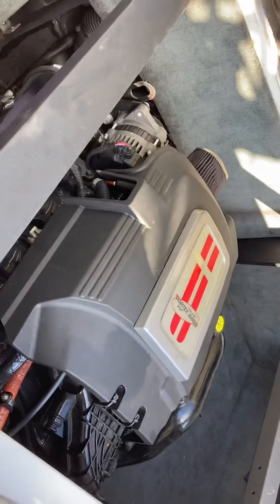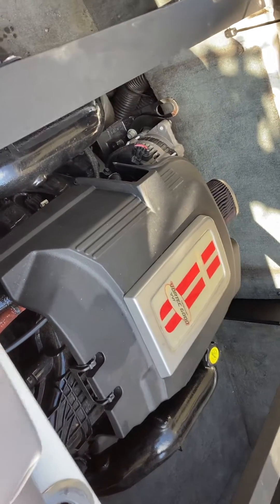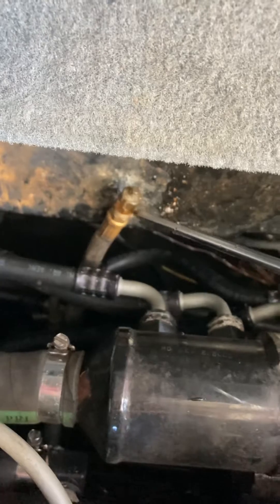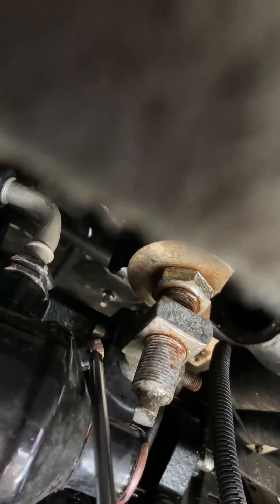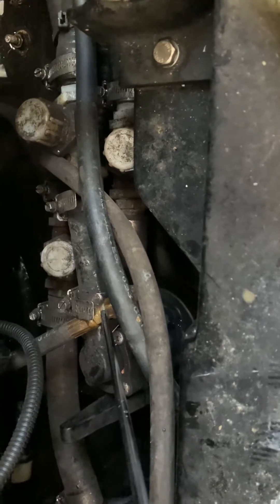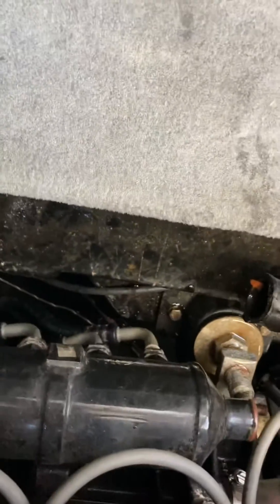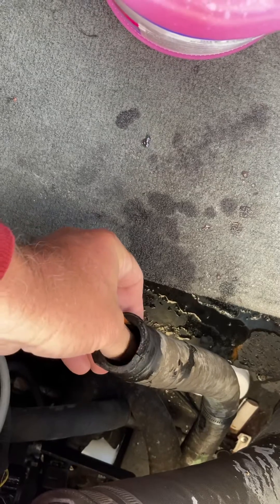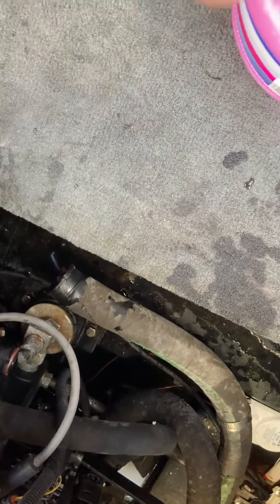Winterizing Mastercraft X45 Ski Boat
How to winterize the Vortec 6000 engine in a 2007 Mastercraft X45 ski boat.   Quick video shows location of engine block drains and how to access water pump inlet to pour in antifreeze.  You'll need a flat blade screwdriver, a few box end SAE wrenches, pliars, Crescent wrench, 3-4 gallons of MARINE GRADE anti freeze.  Don't use automotive glycol based anti freeze!